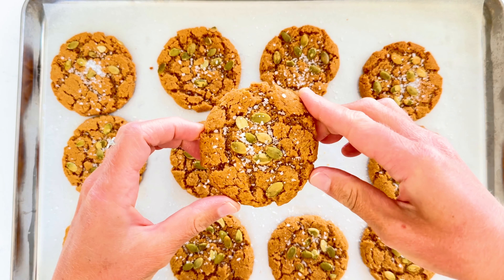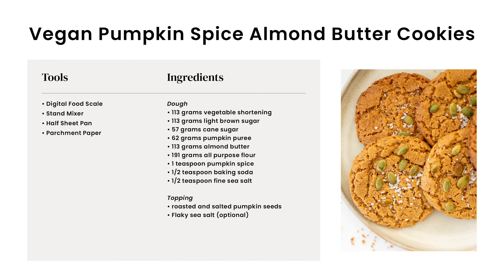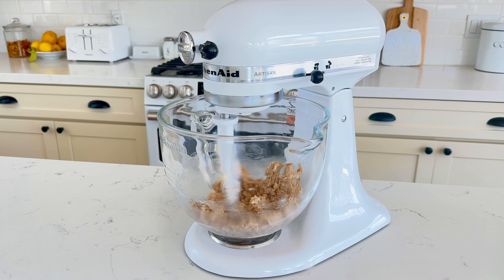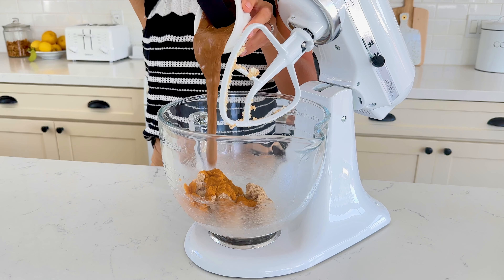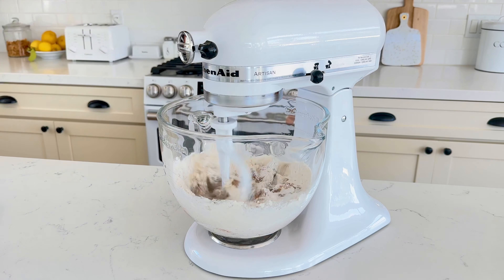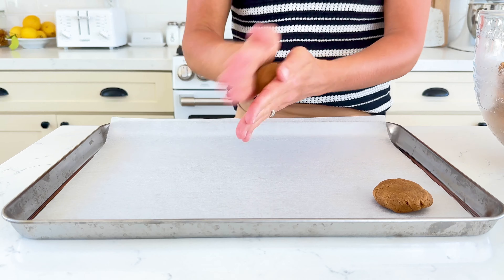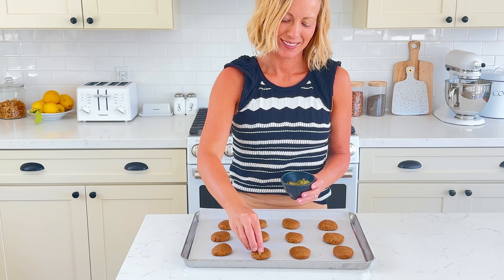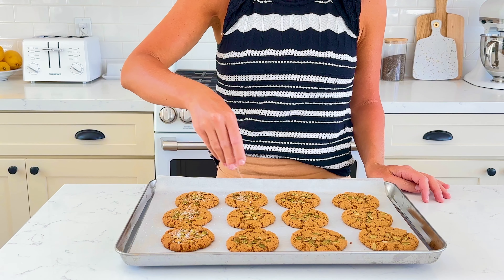Vegan Pumpkin Spice Almond Butter Cookies | Quick and Easy!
Soft, chewy, nutty, and full of cozy pumpkin spice. This recipe for Vegan Pumpkin Spice Almond Butter Cookies are topped with pumpkin seeds and a sprinkle of flaky sea salt for seasonal cookie you won't be able to stop eating.

🍪 RECIPE
Dough
113 grams vegetable shortening
113 grams light brown sugar
57 grams cane sugar
1 teaspoon pumpkin spice
62 grams pumpkin puree
113 grams almond butter
191 grams all purpose flour
1/2 teaspoon baking soda
1/2 teaspoon fine sea salt
Topping
roasted and salted pumpkin seeds
flaky sea salt (optional)